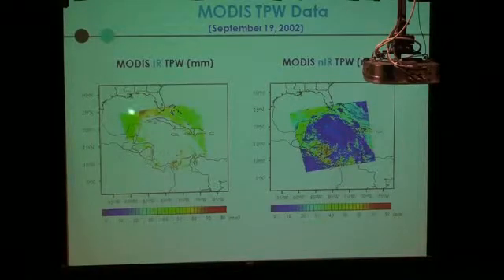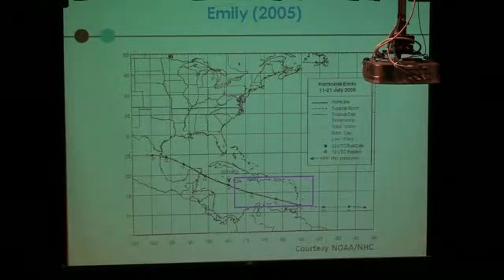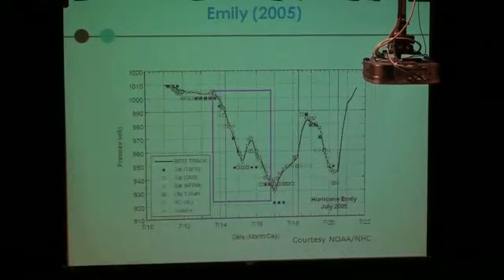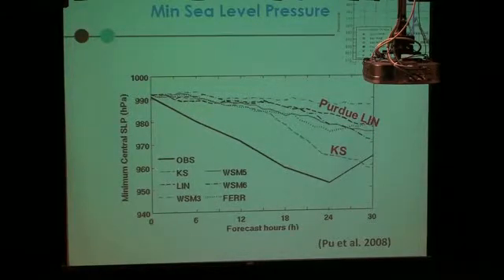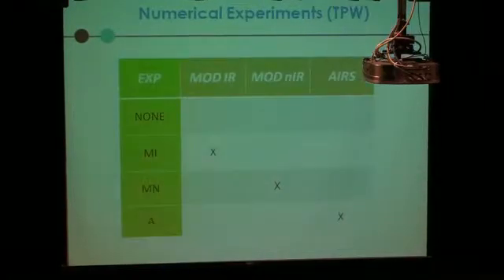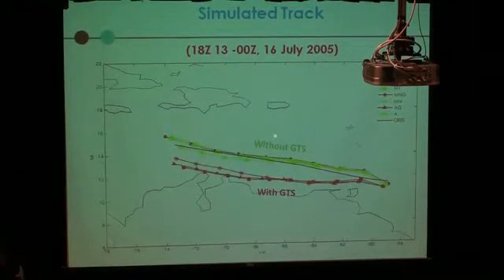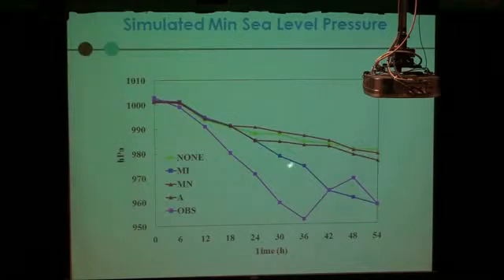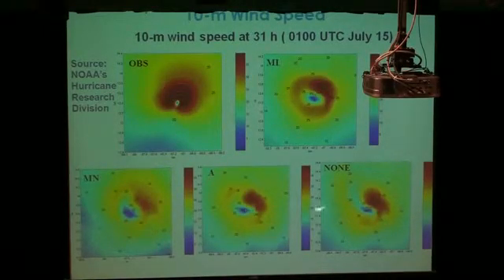The Impact of MODIS and AIRS Total Precipitable Water on the Modification...-part2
Shu-Hua CHEN (陳淑華) @ International Workshop on Typhoon Morakot